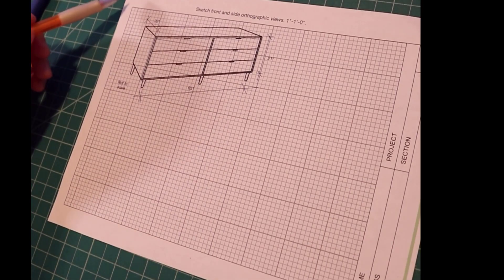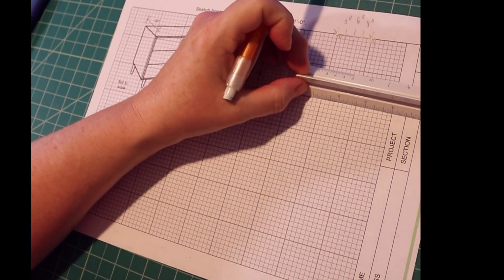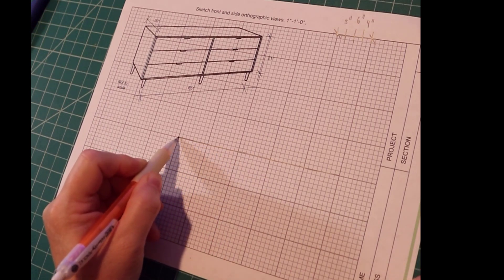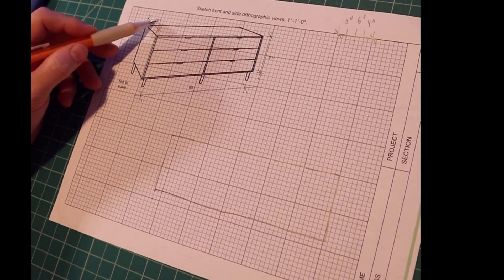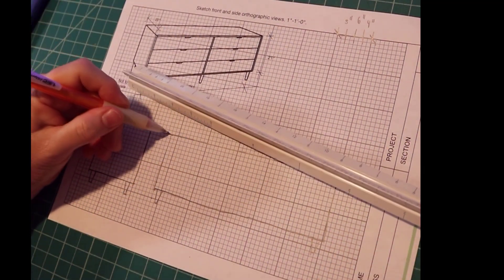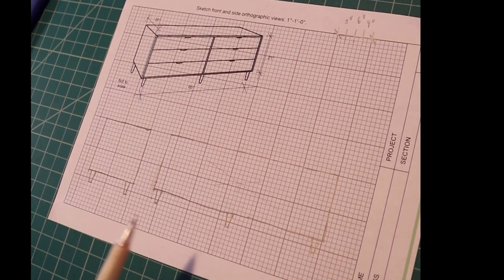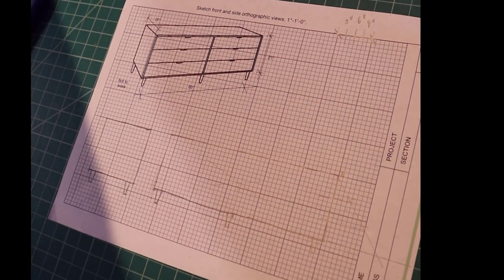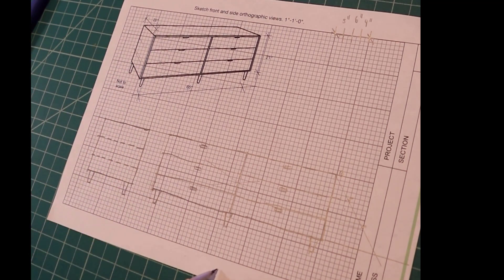Manual Drafting: Orthographic Sketching on Grid Paper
How to sketch orthographic views of a dresser on 1/4" grid paper